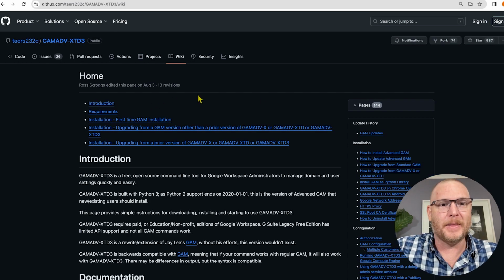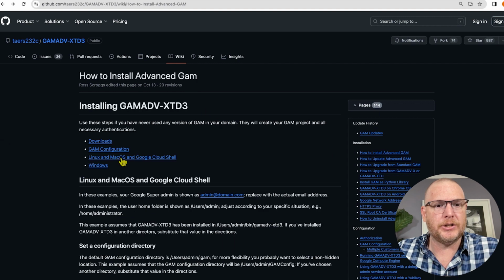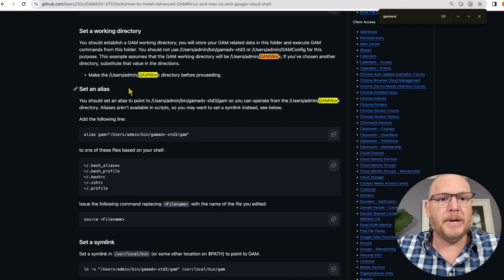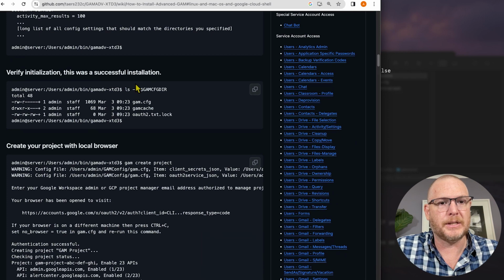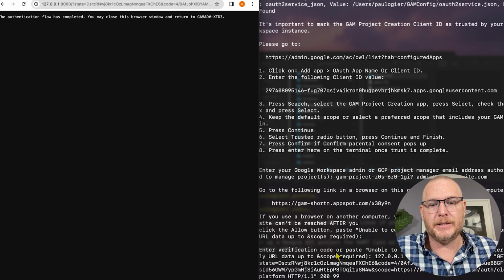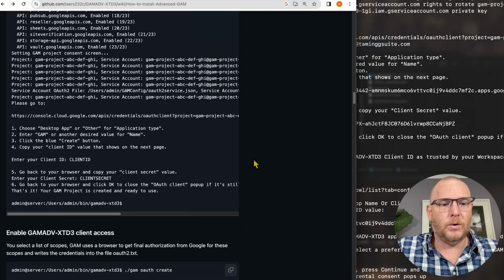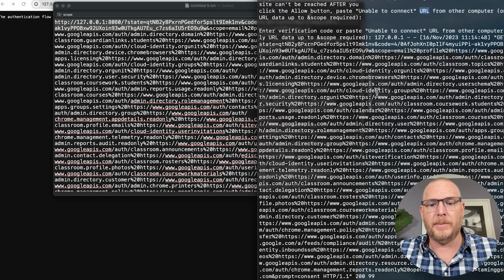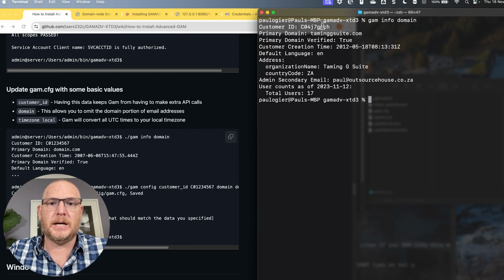GAMADV-XTD3 Install on macOS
This lesson on installing GAMADV-XTD3 on macOS is part of TAMING GAM - A practical guide to GAM and GAMADV-XTD3 Course hosted on Udemy

You can find the installation instructions of GAMADV-XTD3 on GitHub

Why Use macOS with GAMADV-XTD3 to Manage Google Workspace

When it comes to managing Google Workspace, the choice of operating system can have a significant impact on the overall experience and efficiency of administrative tasks. If you're considering using GAMADV-XTD3 to manage Google Workspace, macOS offers several compelling reasons to enhance your workflow and streamline your management processes. Here are some key reasons why macOS is an excellent choice for utilizing GAMADV-XTD3:

1. Robust Command-Line Environment: macOS offers a powerful command-line interface (CLI) that aligns well with the command-line capabilities of GAMADV-XTD3. With macOS, you can leverage the Terminal application to execute GAMADV-XTD3 commands efficiently. The familiar Unix-based command-line environment provides a flexible and robust platform for running scripts, automating tasks, and managing Google Workspace resources with ease.

2. Developer-Friendly Ecosystem: macOS has long been favoured by developers due to its rich ecosystem and support for various programming languages. If you're interested in extending the functionality of GAMADV-XTD3 or creating custom scripts to automate specific tasks, macOS provides an ideal environment. You can leverage popular development tools, libraries, and frameworks available on macOS to enhance your Google Workspace management capabilities.

3. Security and Stability: macOS is known for its strong security measures and stability, making it a reliable choice for managing sensitive data and critical operations. When using GAMADV-XTD3 on macOS, you can have confidence in the secure execution of administrative tasks and the protection of your Google Workspace environment. Apple's robust security features, such as Gatekeeper and FileVault, further enhance the overall security posture of your Google Workspace management workflows.